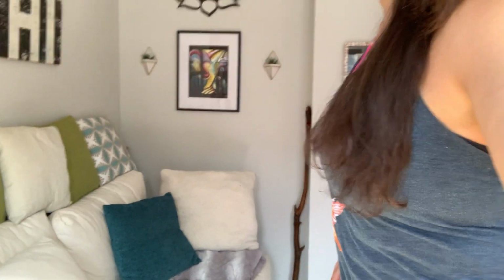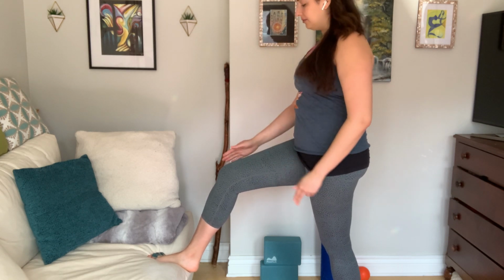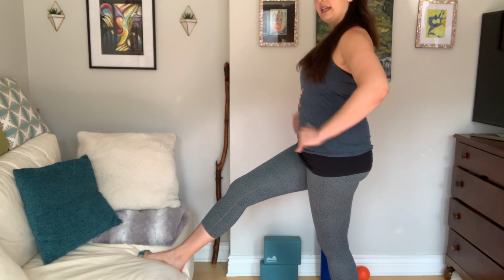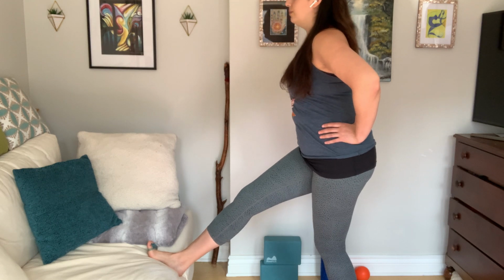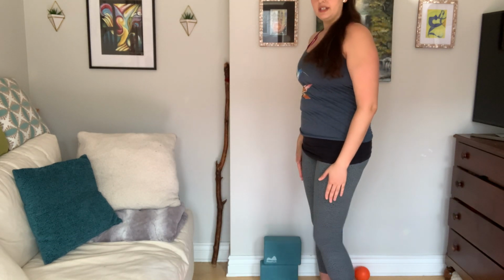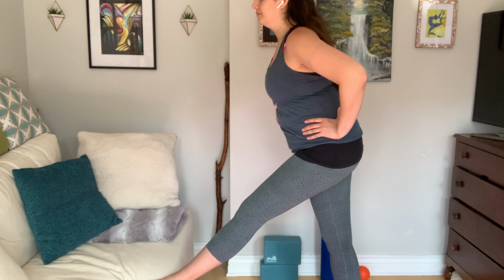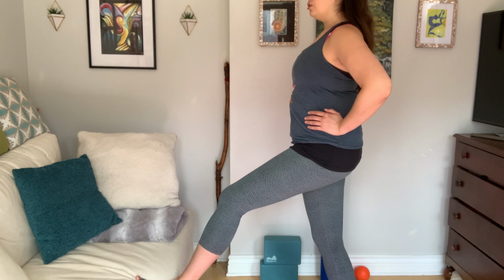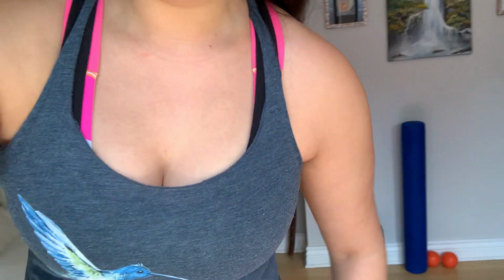Increase Flexibility & Hip Mobility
Sitting or walking a lot can leave your hips feeling tight. This video will take you through a short sequence to increase flexibility and hip mobility. The only prop required is a couch or a chair with no wheels. You're invited to break up your day with this short sequence and repeat as often as needed!

Tutu Mora (Dorothy) is a PMA-certified Pilates instructor, certified Breathwork facilitator and Clinical Qigong practitioner. She is based in Chicago and offers virtual and in-person sessions and treatments at LightSpace Pilates & Wellness Studio. Tutu gently guides people to reconnect with themselves and their intuition so they feel more empowered to guide their own lives. Follow her on Instagram: @Tutu_Mora.